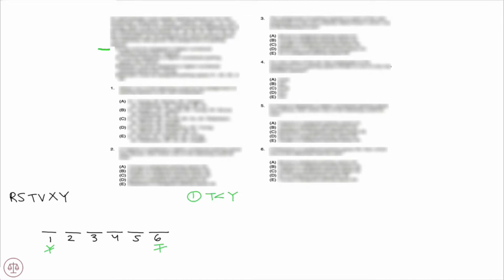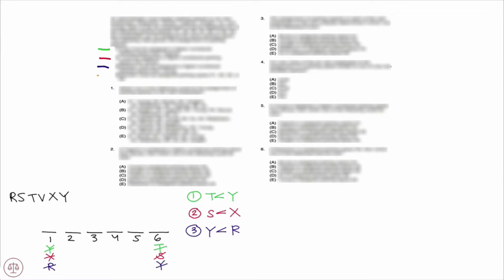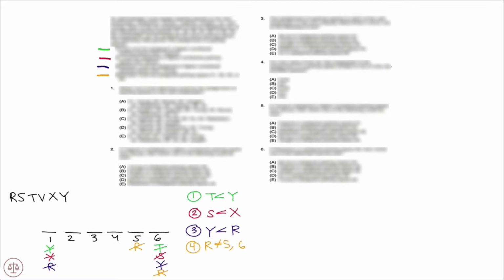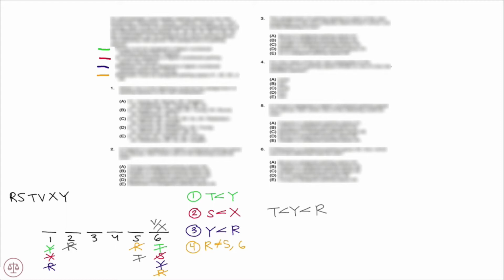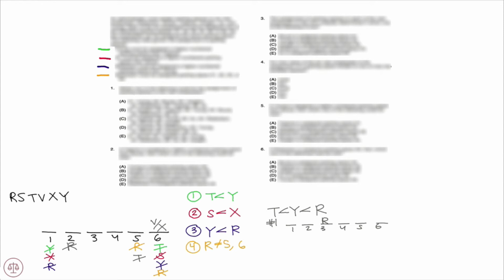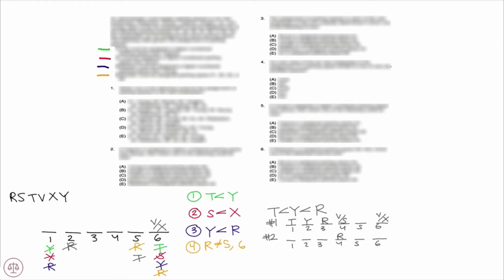LSAT Prep Test 64 Logic Game 1 Setup (October 2011)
The setup for the first Logic Game of the October 2011 LSAT.